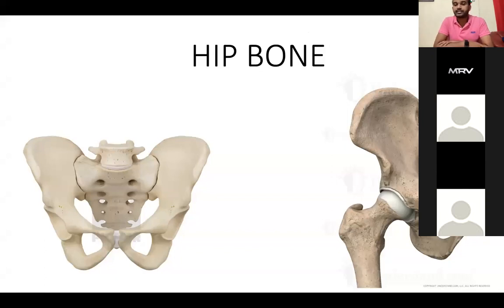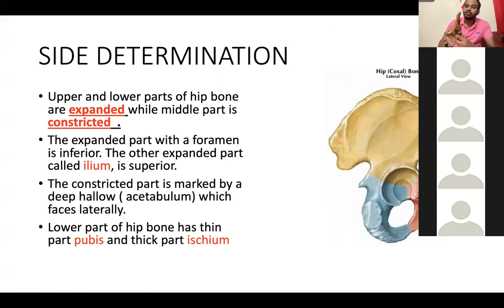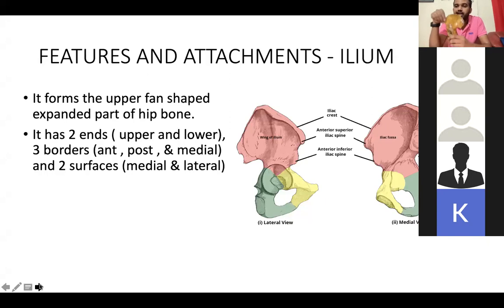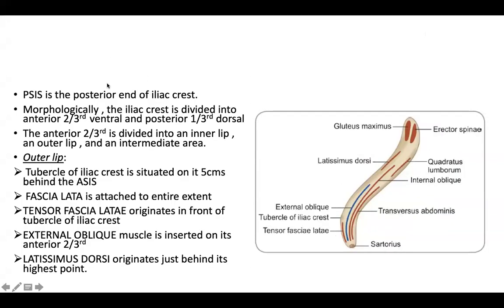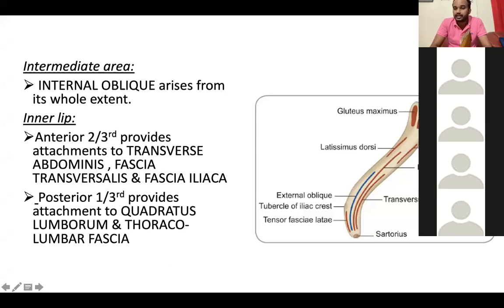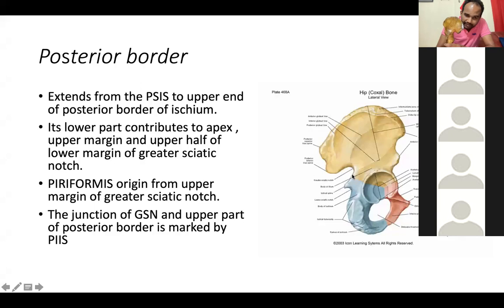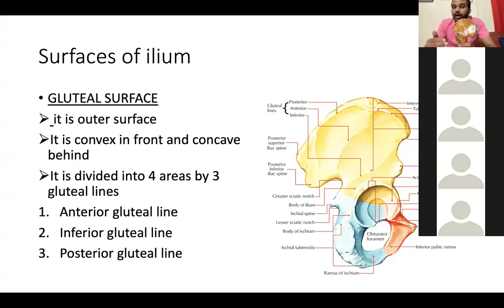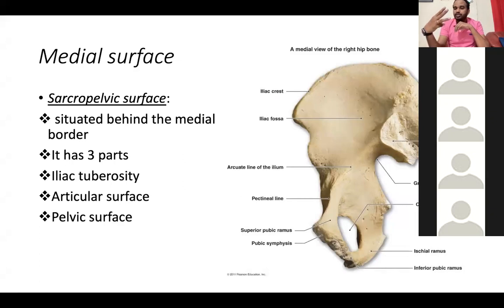HIP BONE PART 1